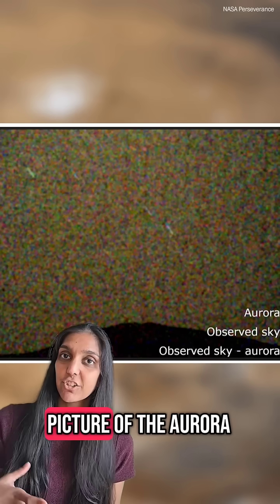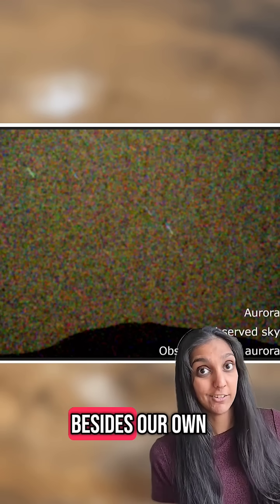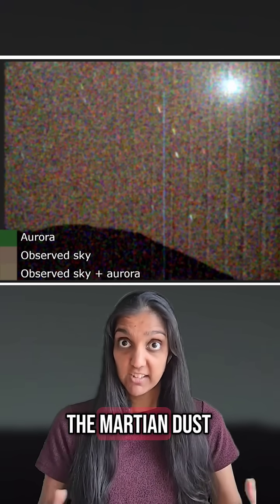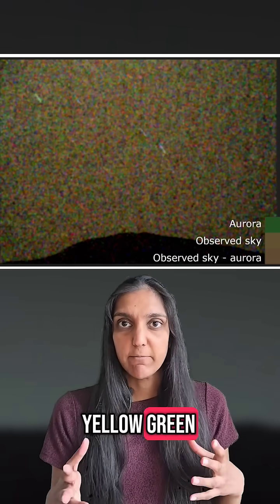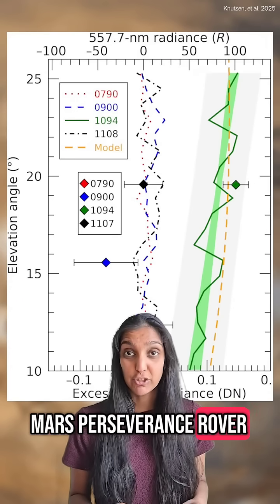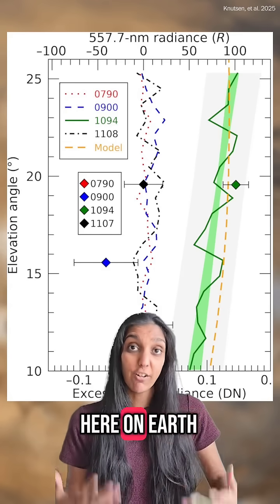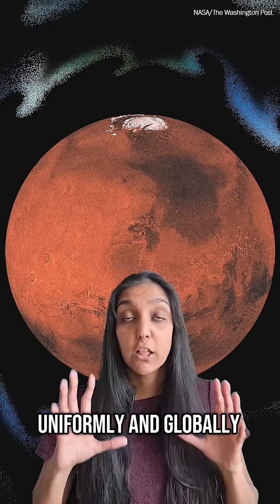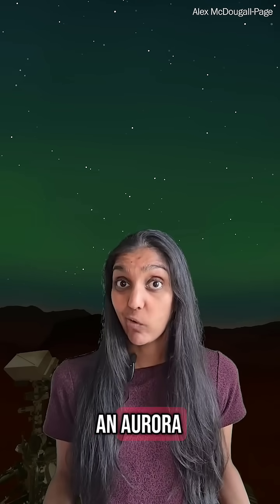Aurora spotted on Mars for first time!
Even Mars has a better nightlife than me. For the first time, scientists spotted the visible green lights of an aurora on Mars.